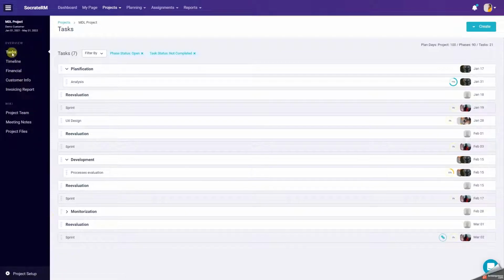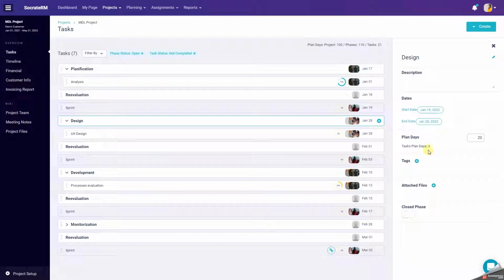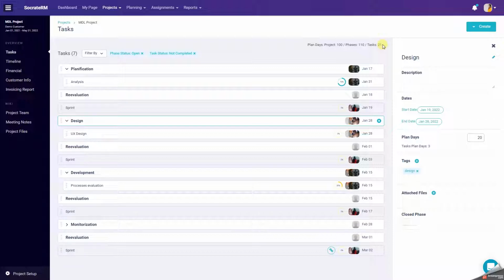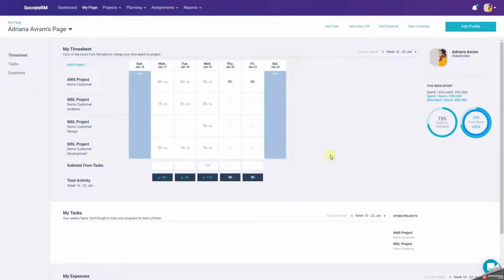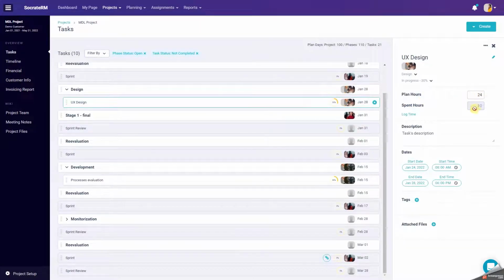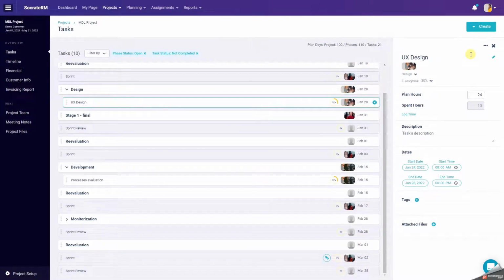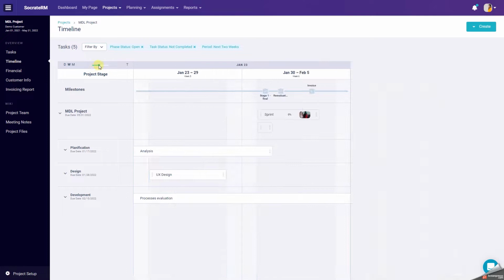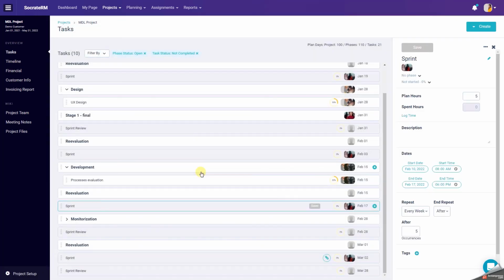SocrateRM - Task Management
Take this tour to see how to create, assign and follow your project tasks with SocrateRM!